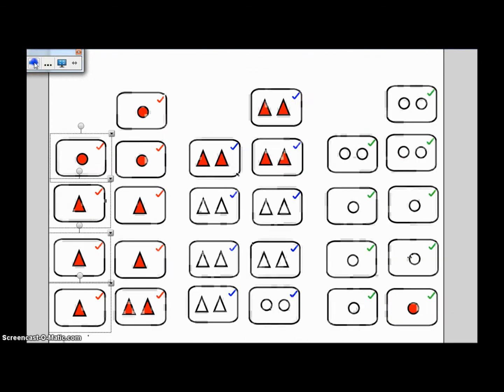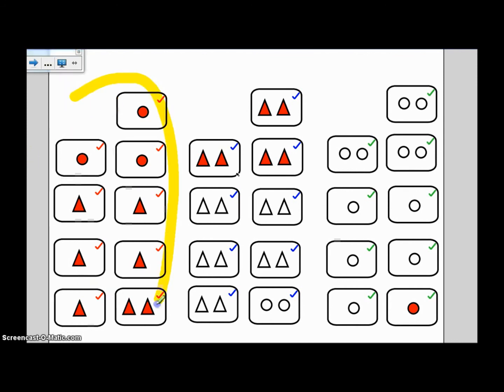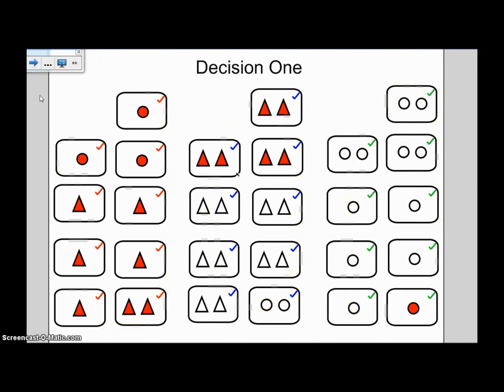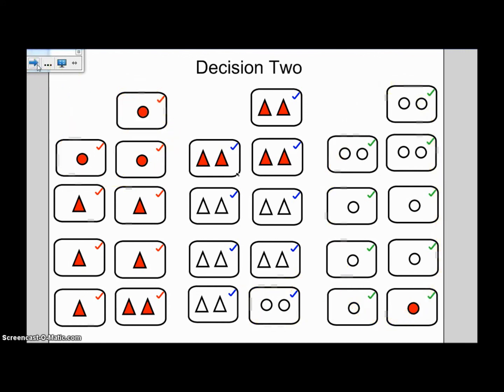final greek group activity